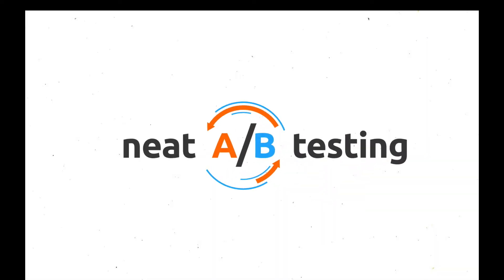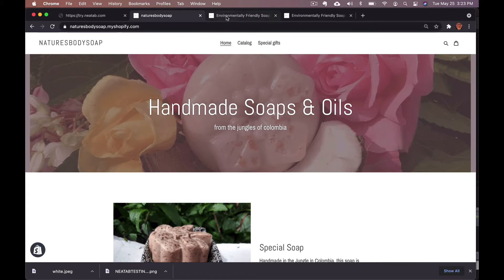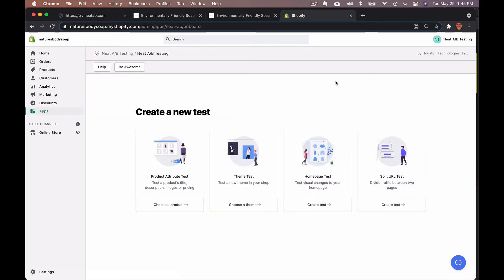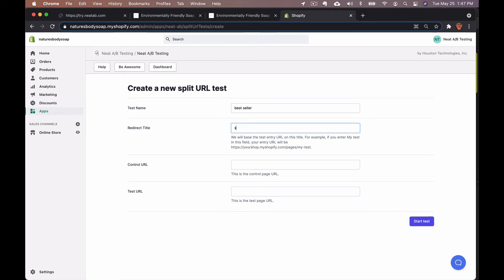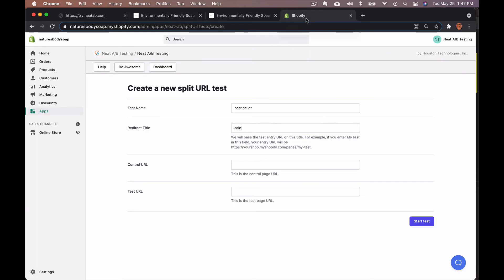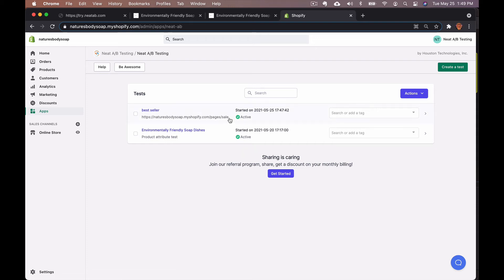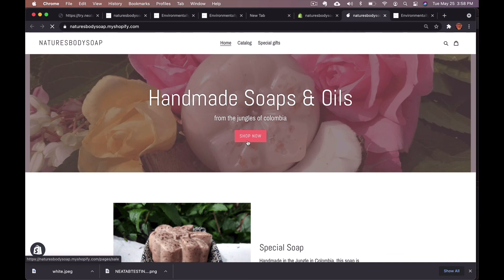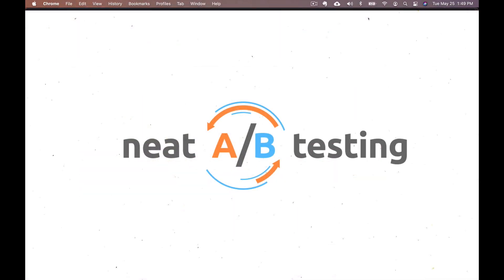Shopify A/B Testing Tutorial: Create a Shopify Split URL Test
How to create a Shopiy Split URL Test with Neat A/B Testing

Neat A/B Testing is the #1 Shopify App for A/B Testing

➜TESTING ON SHOPIFY
Neat A/B Testing is the easiest way to get started with understanding what works best for you store. We switch your product attributes every 24 hours (or less if you choose to change the default option) between the original version and your test version. Visitors to your site will see the active version everywhere your product appears, all the way through checkout and their order emails.

➜TEST ANY THEME ELEMENT
Want to move elements around, change some colors, or try a whole new theme on your product page? We've got you covered. Make your changes to a theme copy, start your test and we'll handle the rest.

➜SPLIT URL TESTS
Drive traffic to two different pages and split the traffic. You control how much you want to split the traffic. It can be anything from 50/50, 60/40, or whatever result you'd like.

➜SHOPIFY TEST ANALYTICS
Measure your tests performance with an easy and visual analytics dashboard that monitors your stores key metrics like impressions, add to carts, sales and more. Slice up the test for whatever part of the funnel you want to optimize for. We track the conversion funnel and report the statistics back to you.